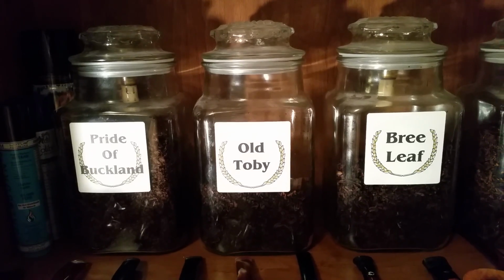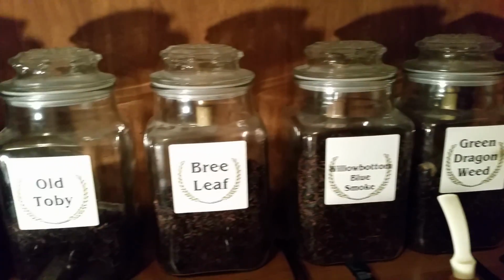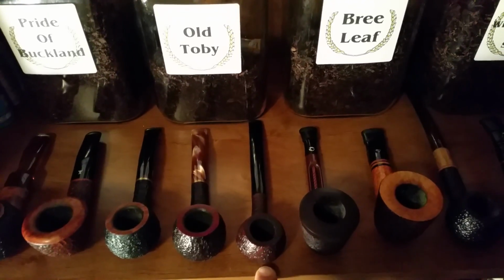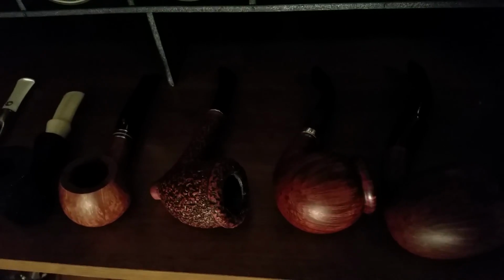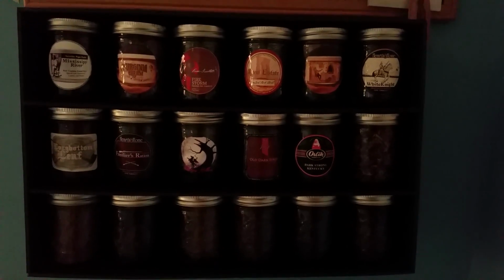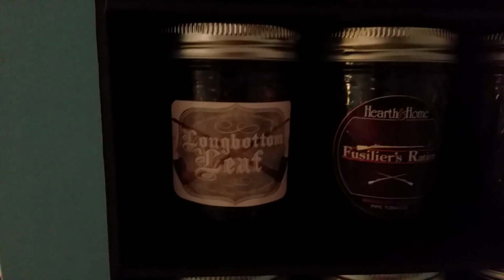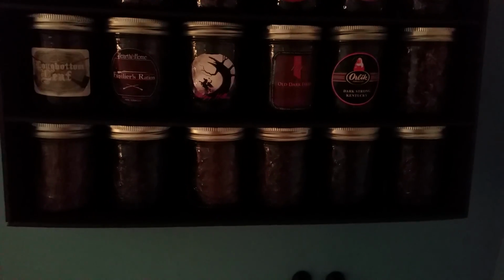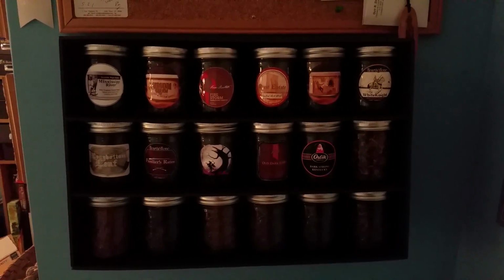My pipe collection & Tobacco rotation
This video shows you my pipe collection and my tobacco rotation